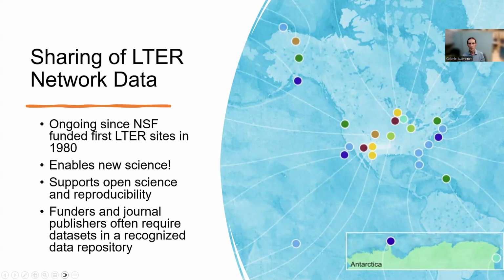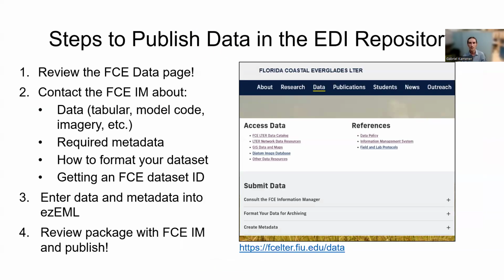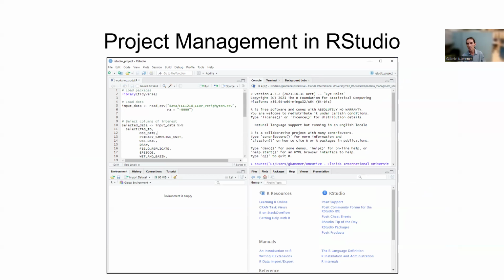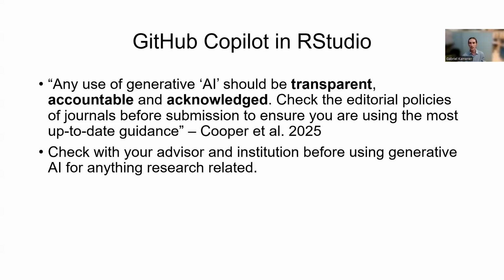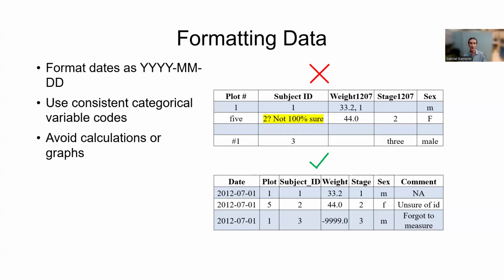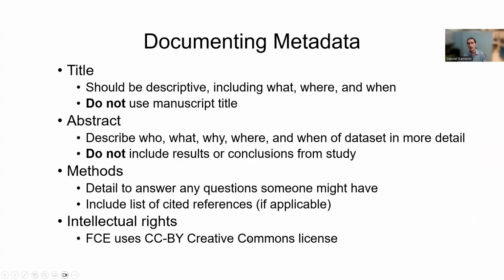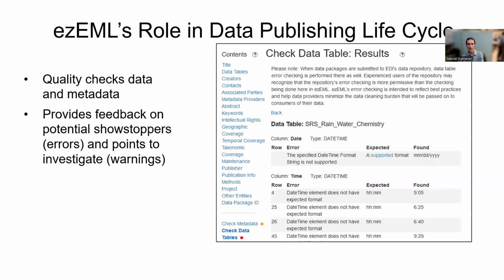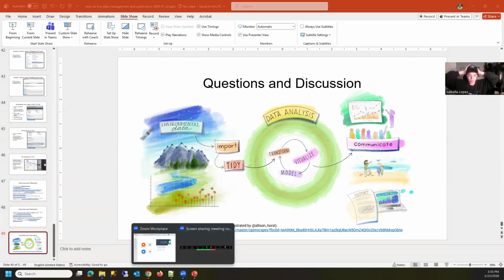Introduction to Data Management and Publication by Gabe Kamener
Gabe Kamener, the Information Manager at the Florida Coastal Everglades LTER site, gave an introduction to data management and publication on January 22, 2026.